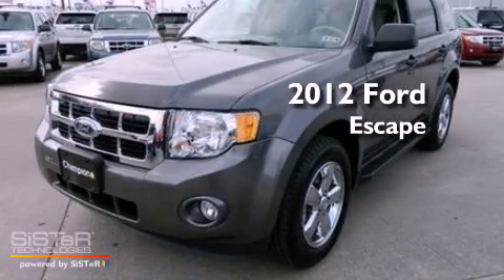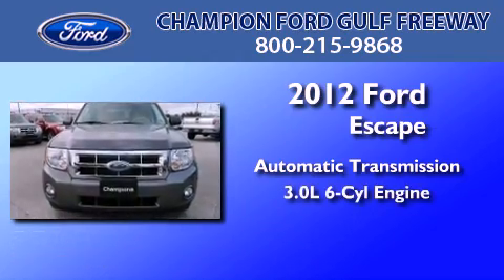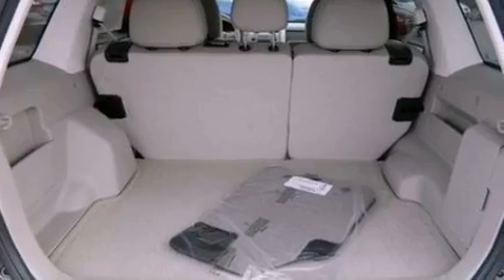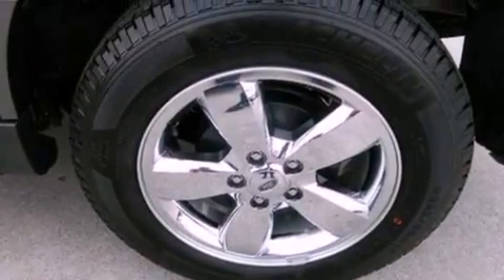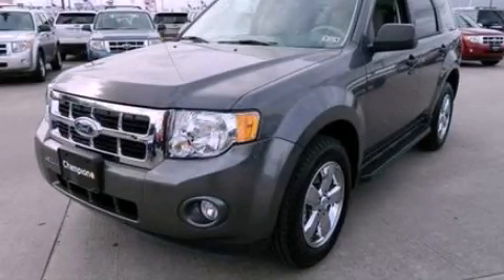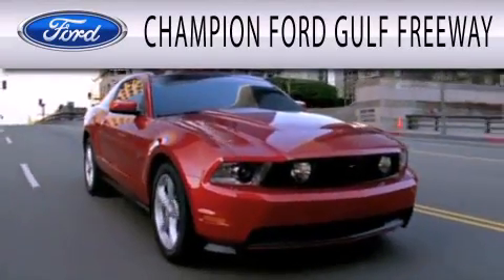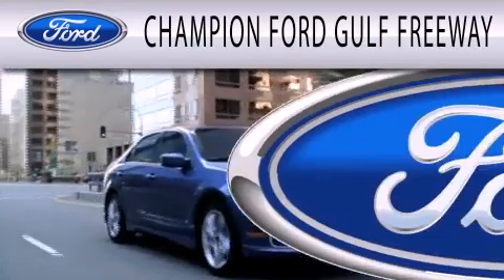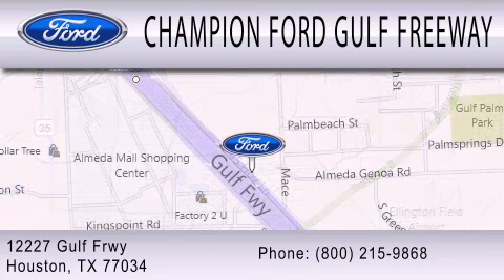2012 Ford Escape Houston TX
Year : 2012
 Make : Ford
 Model : Escape
 Engine : 3.0L V6 24V MPFI DOHC FLEXIBLE FUEL
 Trans . : 6-SPEED AUTOMATIC
 Exterior : STERLING GRAY METALLIC
 Miles : 10
 Interior : STONE
 Stock : CKB62669